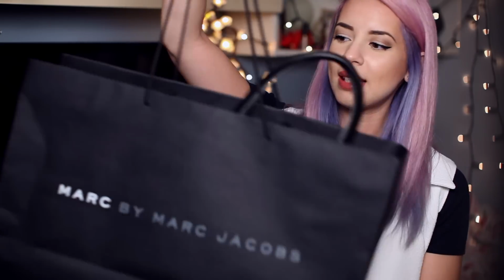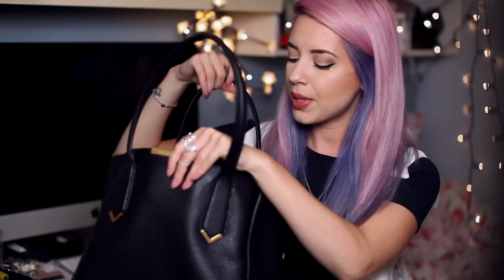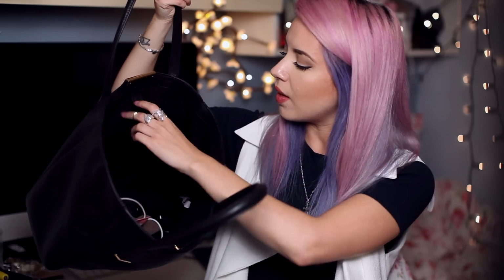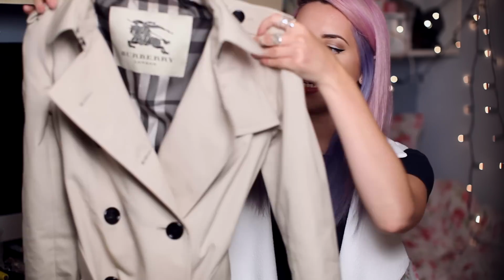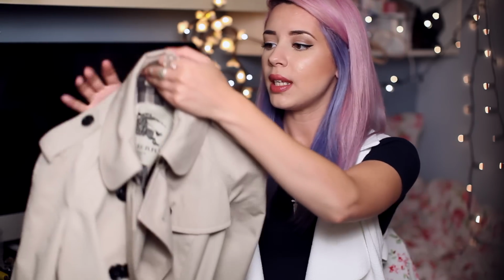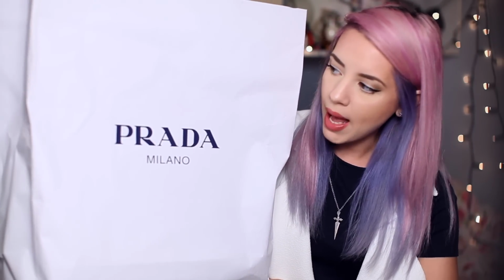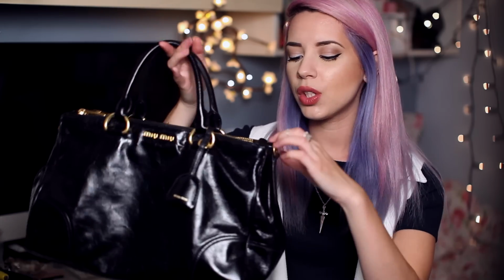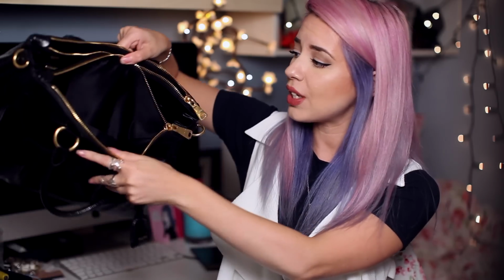Haul | High End Fashion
As so many of you requested this after seeing I'd been to Bicester Village I thought I would film this, hope you enjoy it!

What I'm wearing:
Top / Topshop
Sleeveless Duster / Topshop
Highlight and contour / Anastasia
Rings & Necklace / Bloody Mary Metal
Lipstick / Rodial
Hair Dye / Live Color XXL

Tech info:
Filmed on a Canon 5D Mark ii
Using Canon 50mm f/1.2 lens
A cheaper alternative is the Canon 50mm f/1.8

Some times I may use Canon 24-70mm f/2.8 lens

This is not a sponsored video, everything was bought with my own money.